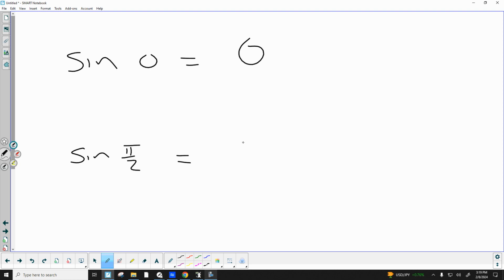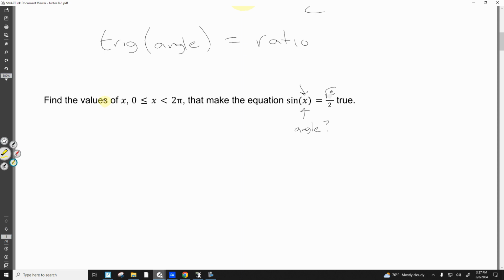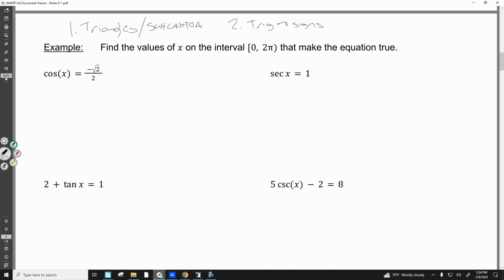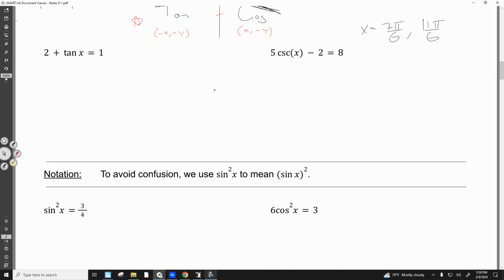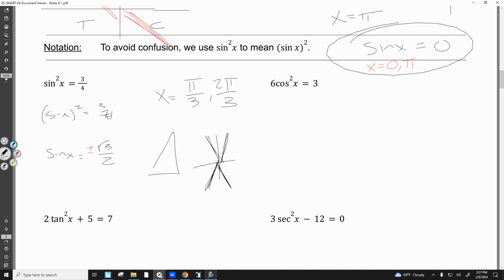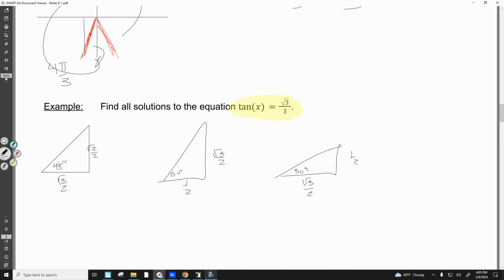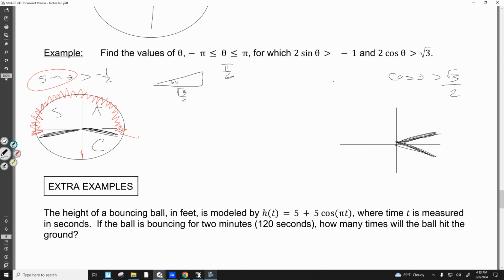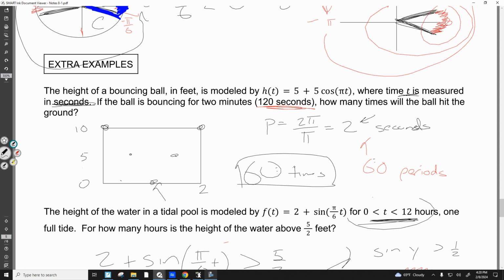AP Precalc - Unit 8 Lesson 1 Solving Trig Equations